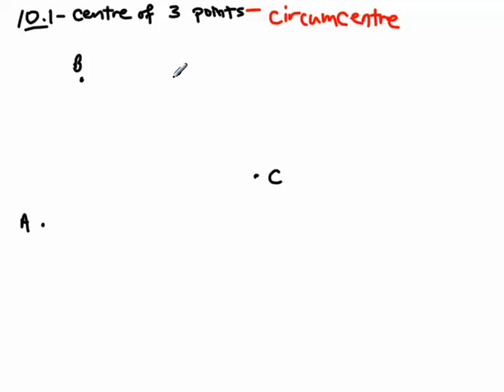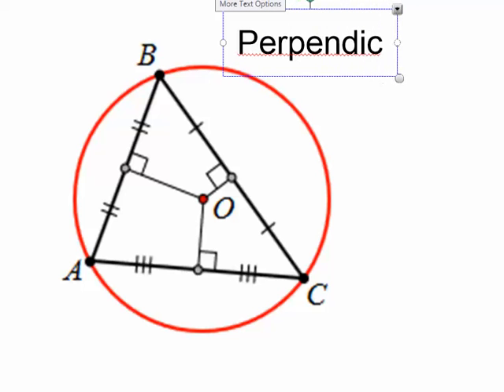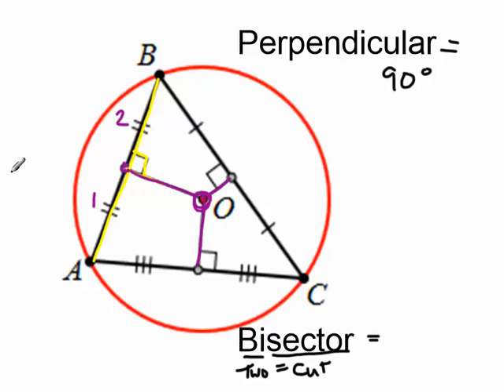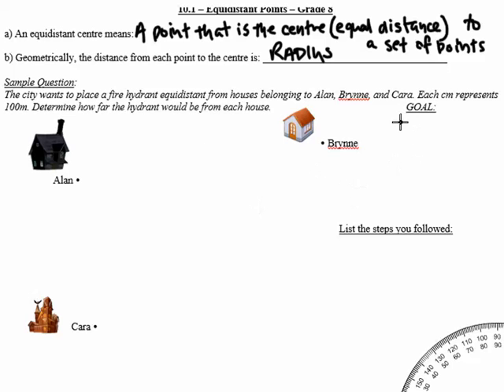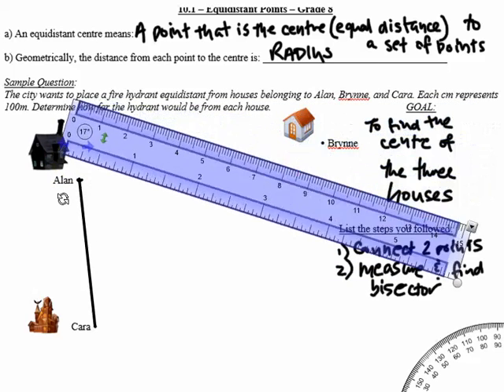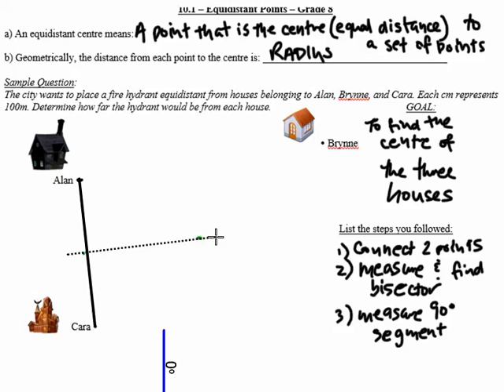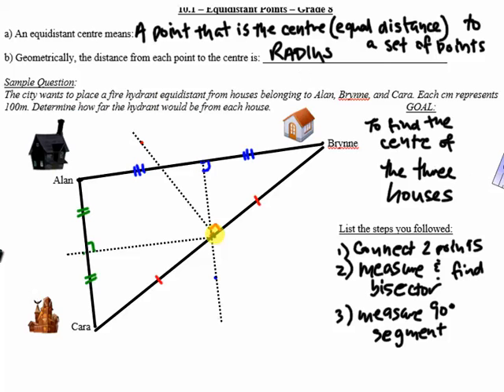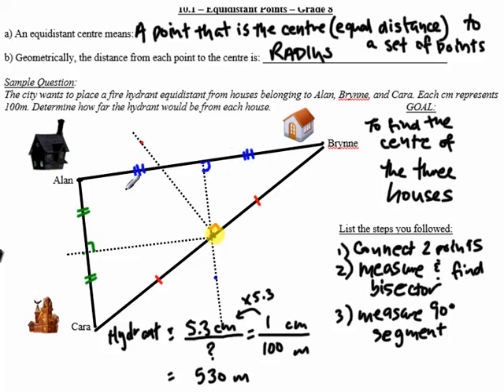Math Grade 8 - 10.1 - Circumcentre - Centre of three points in space